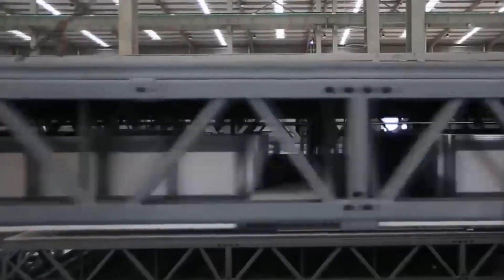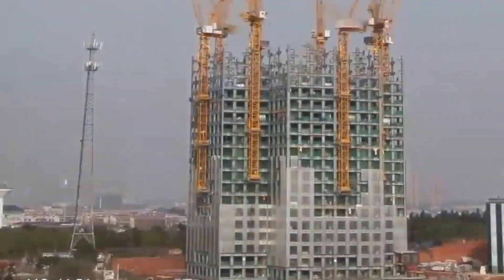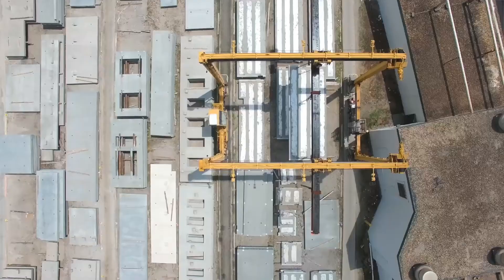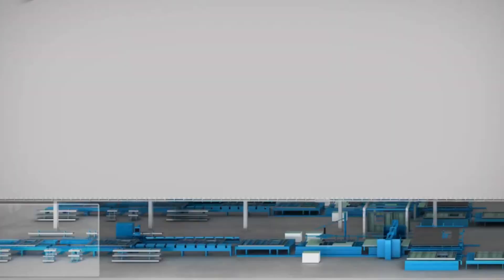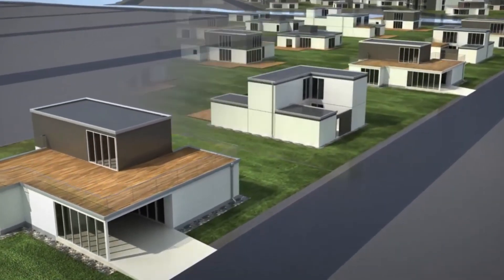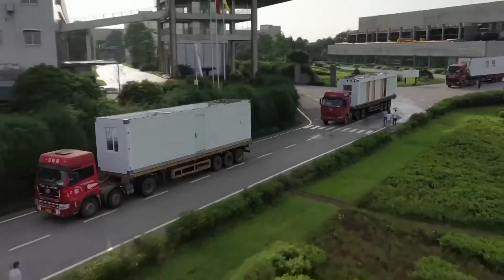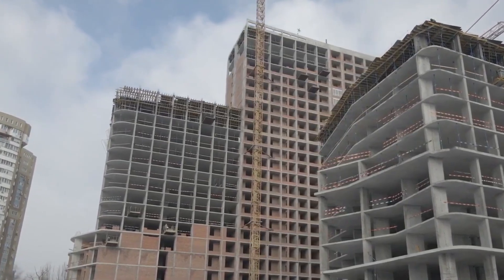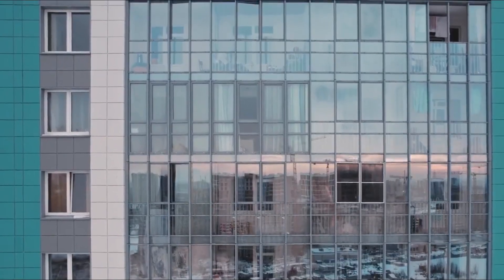This Chinese Skyscraper Built Itself in 19 days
China has just changed construction forever. In this video, you’ll see how a 57-story skyscraper didn’t just get built — it built itself in only 19 days using modular mega-engineering, self-aligning steel modules, and factory-assembled rooms that fold like shipping containers. What China is doing in construction right now feels like science fiction, but it’s happening today.

Inside this video, you’ll discover:
🏗️ How entire skyscraper floors are manufactured inside factories
🚚 The folding steel modules that ship like containers
🔩 The seismic-resistant B-Core steel technology that’s 100x stronger
🤖 GPS-guided cranes that install whole rooms with millimeter precision
⚡ Plumbing, electricity & HVAC systems that plug together instantly
🌬️ Airtight insulation that delivers 99.9% pure indoor air
⏱️ And how China erected a complete 57-story building in just 19 days

This isn’t the future — this is China’s new reality. Watch how modular skyscrapers, robotic construction, and next-generation steel engineering are transforming entire skylines faster than the world ever thought possible.
china skyscraper
chinese construction technology
modular skyscraper
building built in 19 days
b core steel
china mega projects
fastest building construction
prefab skyscraper technology
future of construction
chinese engineering marvels
3 floors per day china
broad sustainable building
china modular architecture